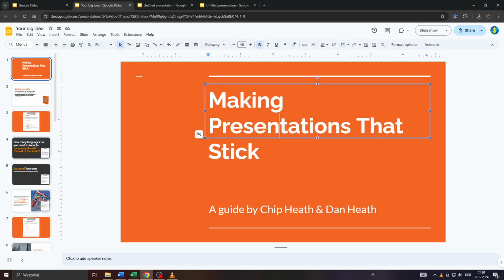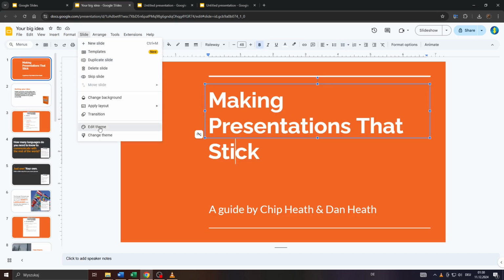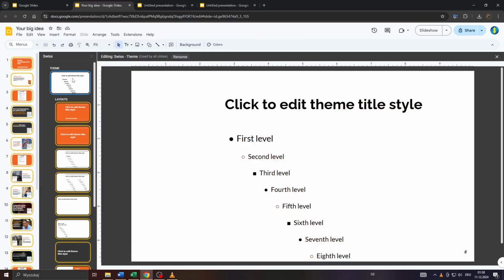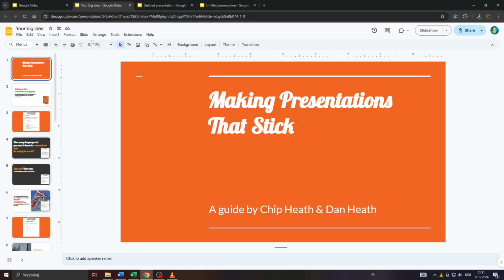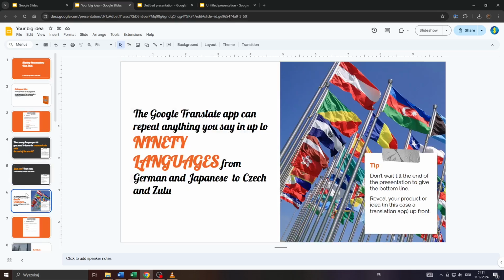How to Change Font for All Slides on Google Slides | Universal Text Style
Want the same font on every slide? Learn how to update fonts across all your slides in one step.